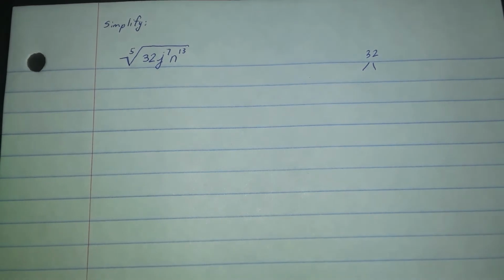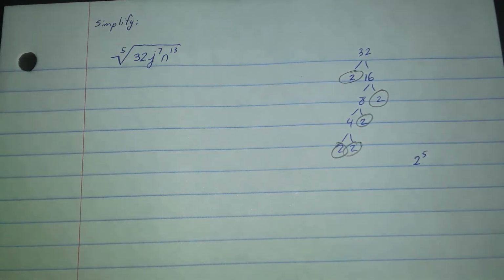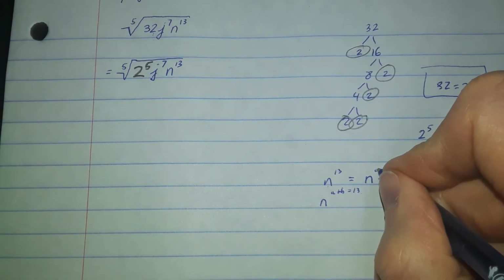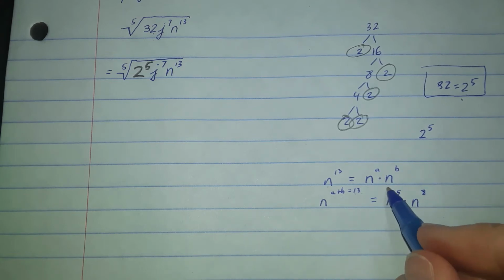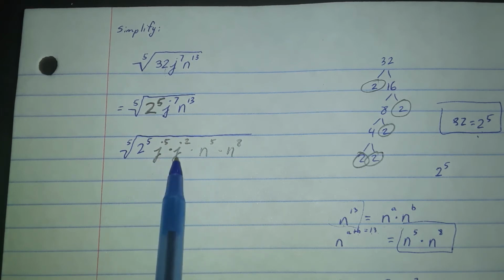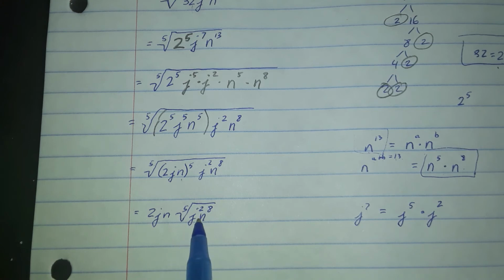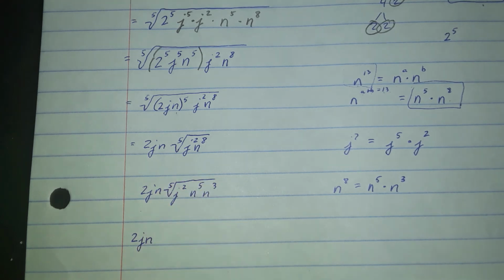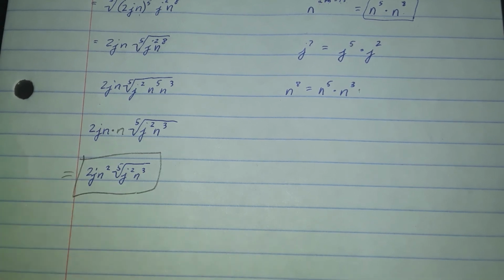Finding the 5th root of a monomial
Finding the fifth root of a monomial using techniques that can be done by hand without a calculator.  This will involve a factor tree and more than one exponent 'rule.'
🧮Cheerful Calculations! 📊